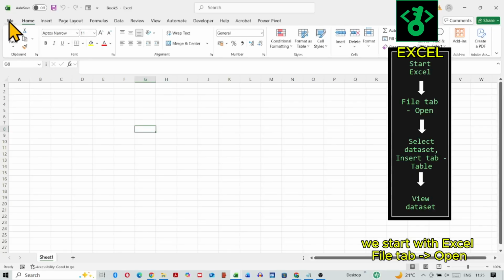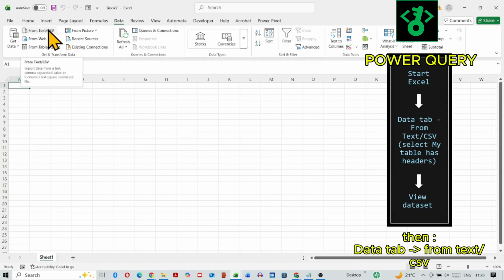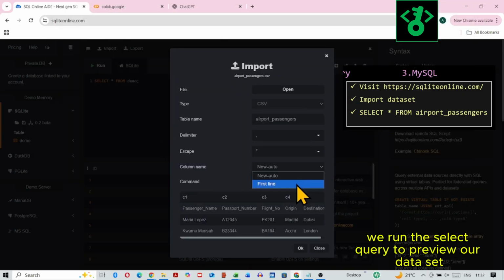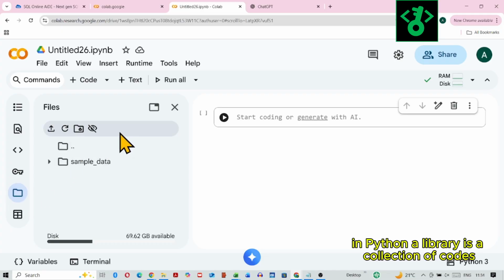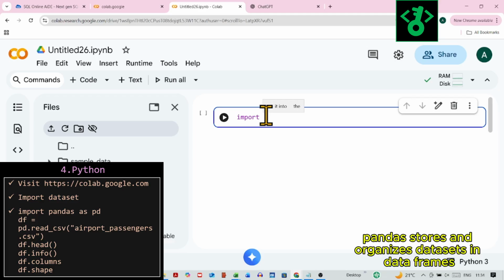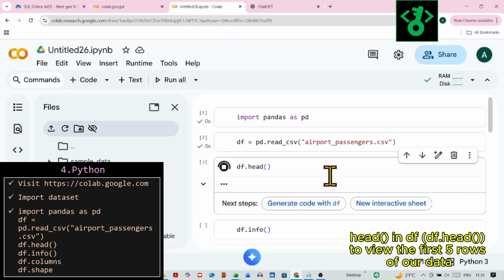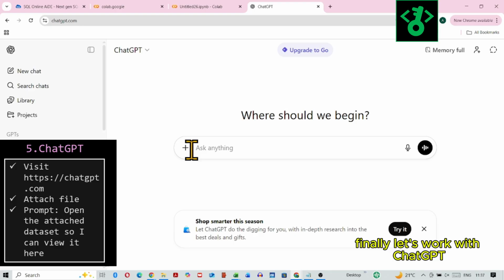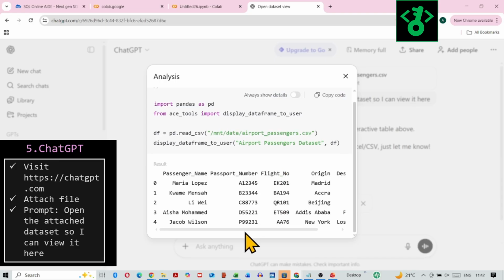Import CSV Files Using 5 Data Analysis Tools (Excel, Power Query, MySQL, Python & ChatGPT)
In this video, you’ll learn 5 easy ways to import and view a CSV file using the most popular data analysis tools: Excel, Power Query, MySQL, Python (Pandas), and ChatGPT.
We use an Airport Passengers dataset and walk through each tool step-by-step so beginners can follow comfortably.

By the end, you’ll understand:
• How to import CSV into Excel and format it as a table
• How to load CSV with Power Query and check column statistics
• How to import CSV into MySQL/SQLite and preview the data using SQL
• How to read CSV in Python using Pandas (read_csv, head, info, columns, shape)
• How to open a CSV file inside ChatGPT
• The difference between viewing data visually vs using queries

⏱️ TIMESTAMPS
00:00 — Intro
00:06 — CSV in Excel
00:29 — CSV in Power Query
01:02 — CSV in MySQL (SQLite)
01:36 — CSV in Python (Pandas)
03:25 — CSV in ChatGPT
03:56 — Wrap-up & next steps

Coding Keywords — Simplifying Tech with Examples